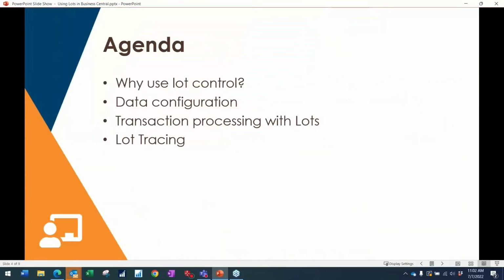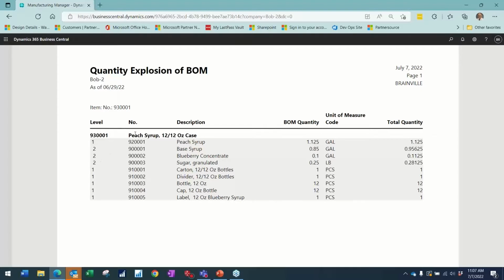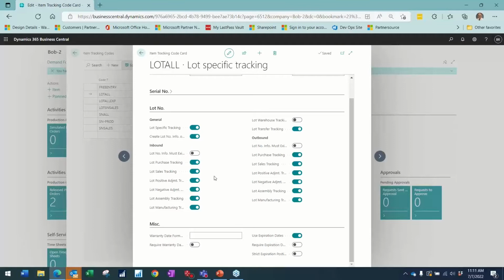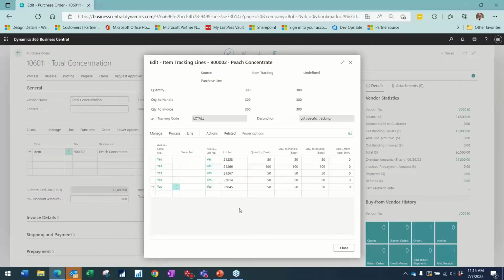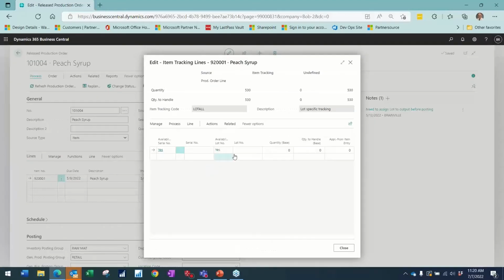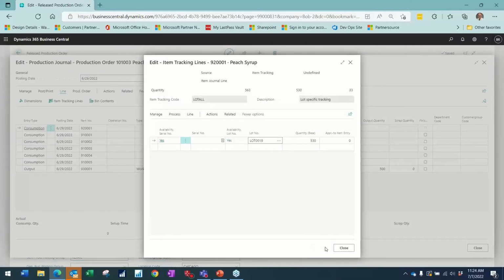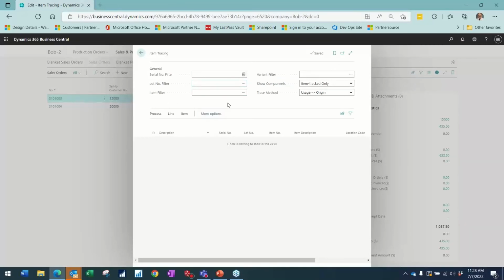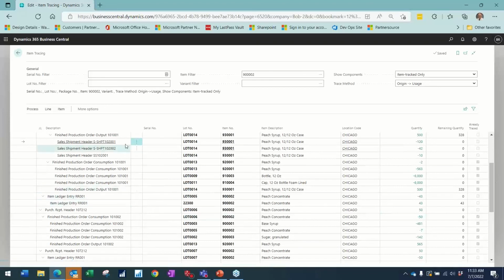Lot Tracking in Business Central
Are you in an industry that needs to be able to trace the source of your saleable products for regulatory or quality purposes?
If so, then Lot Tracking is a critical requirement for your business. Many companies try to track this information in Excel, and the work is tedious and error-prone, especially for manufacturers. Drop the Excel spreadsheets and learn how Microsoft Business Central can meet your Lot Tracking needs.

In this webinar, we will cover:

Data configuration
Transaction Processing
Lot Tracing